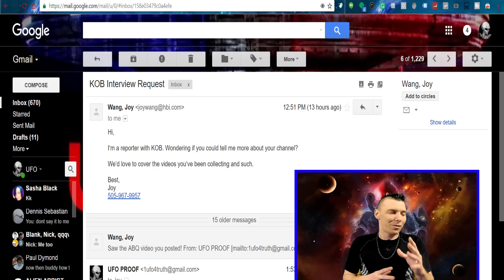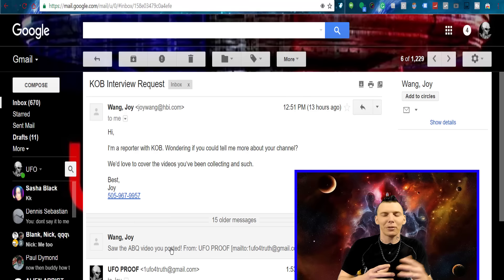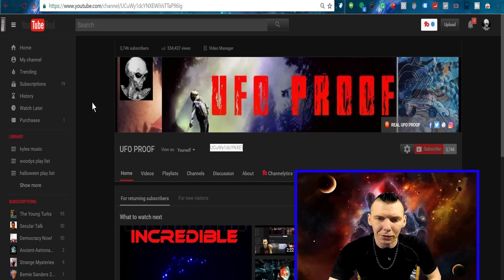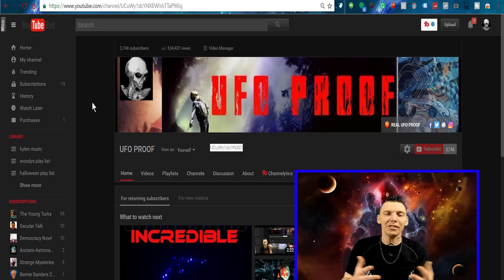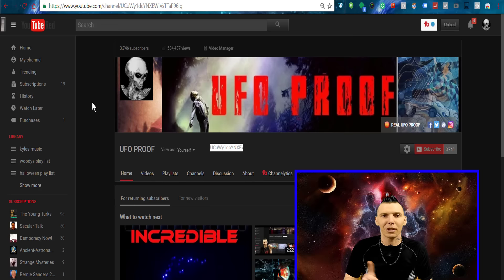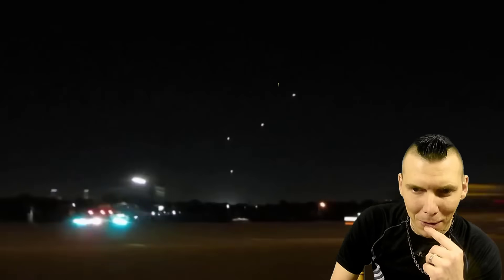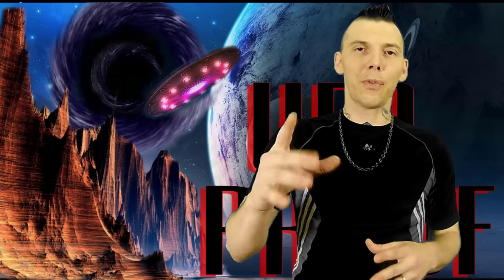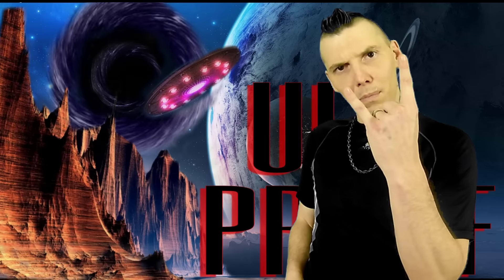UFO PROOF IN THE NEWS/ UFOS over houston 12/9/16